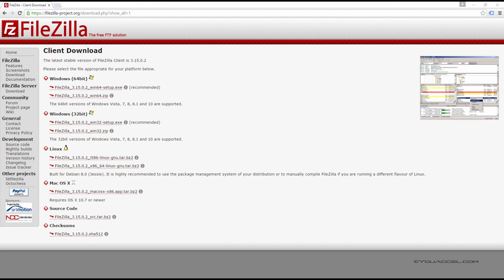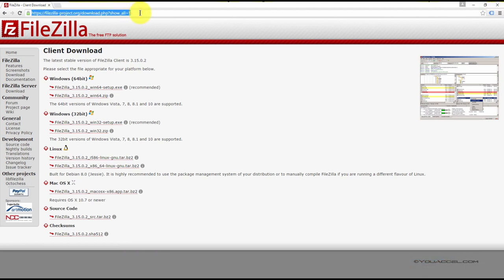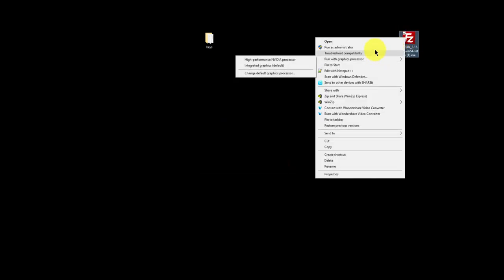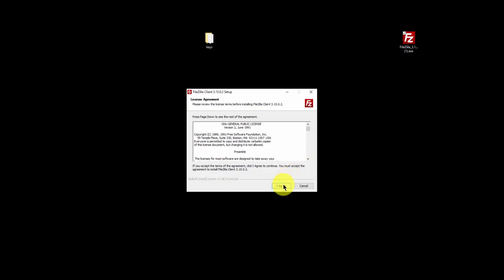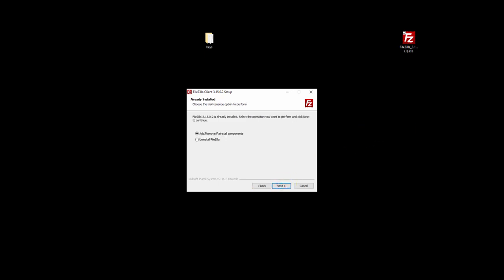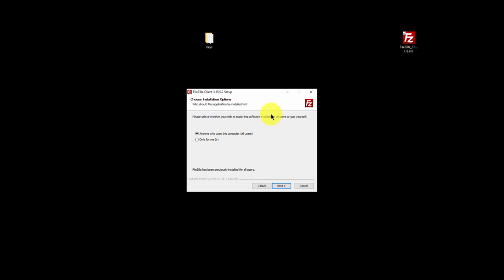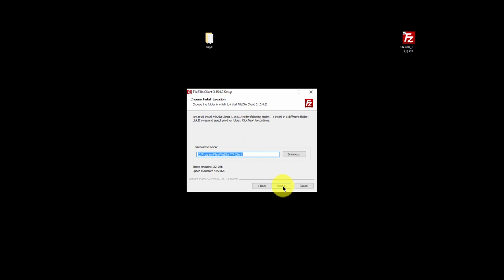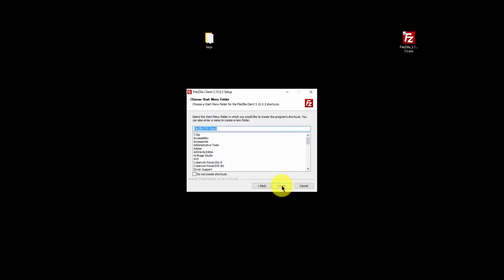What is FTP and FTP Client Installation | Tutorial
Tutorial Content:

Up to this point we have created a testing server on our local computer and configured our live production server with a cloud hosting provider.

In this section of the course we will show you how to use an FTP Agent to transfer files from your your local web directory to your production server.

The FTP Agent we will be using is FileZilla.

To download FileZilla visit the webpage shown below.

Next, select the download that corresponds to your operating system.

Since I'm on a 64bit Windows machine, I'll download the first option.

Once your file has finished downloading, move it to the Desktop and run the setup file. Remember to run the file with Administrative privileges on your system.

To do so, right click on the file and select "Run as Administrator".

Once the setup interface opens, you will be prompted to agree to the License Agreement.

Click "I Agree".

Since I already have FileZilla installed, I've been prompted to Reinstall the software.
In your case, assuming you don't already have it installed, make sure you select the Install option and click next.

Select which users will have access to Filezilla on your computer.

When prompted to choose the components to install, place a checkmark in all of them.

The last checkbox will create a Short cut on your Desktop that we will use to access the program.

Now select the folder where your program files are stored, typically the Program Files directory. Then click Next.
Now click "Install" and the program will be automatically installed on your computer.